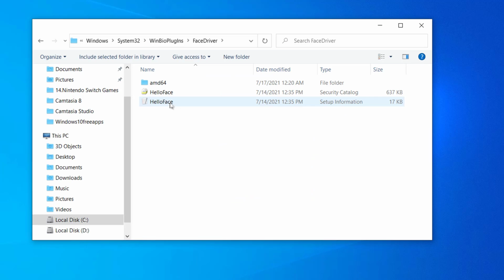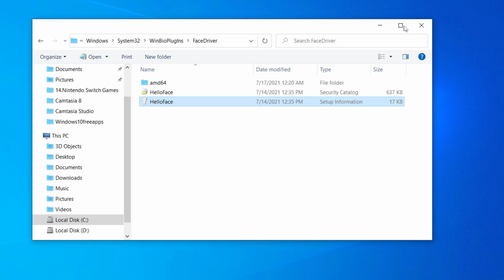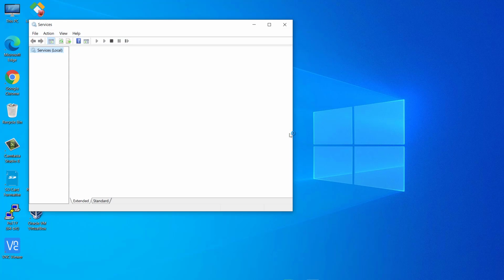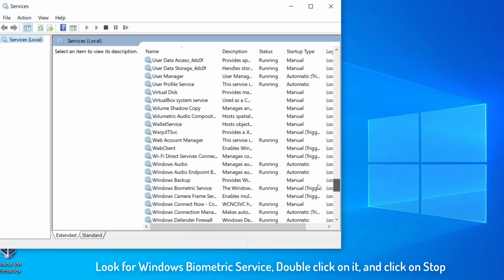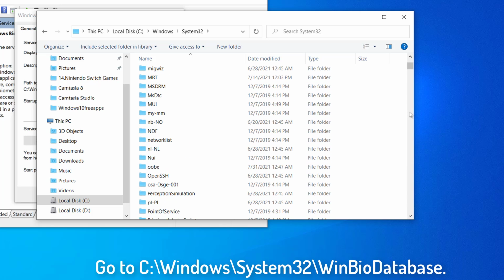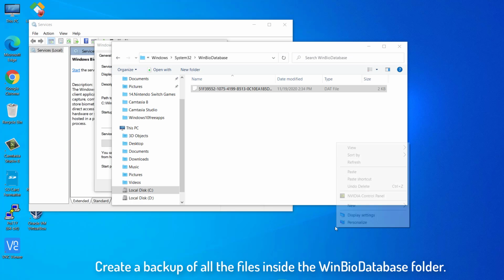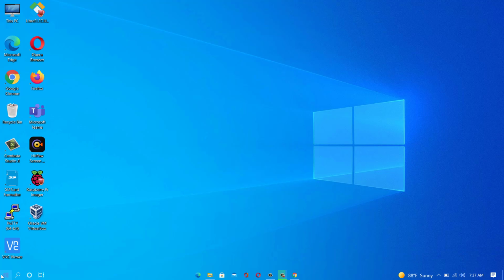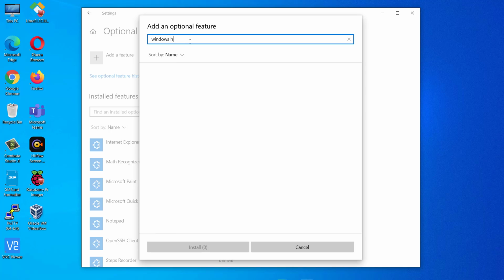We couldn't find a camera compatible with windows hello face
How to fix We couldn't find a camera compatible with Windows Hello Face. Windows Hello Not Working in Windows 10.